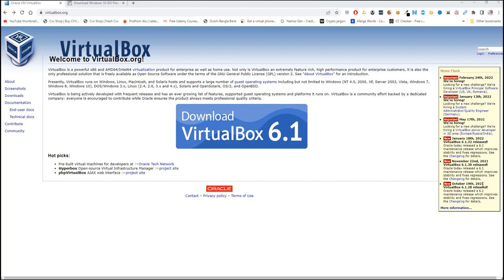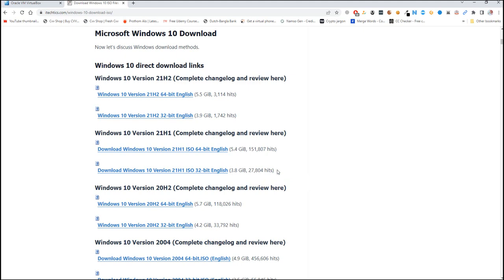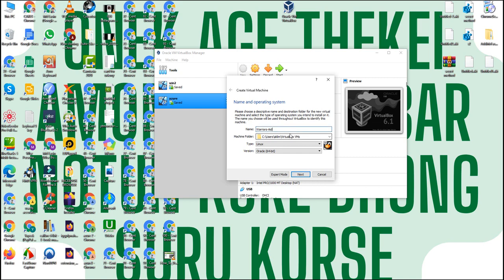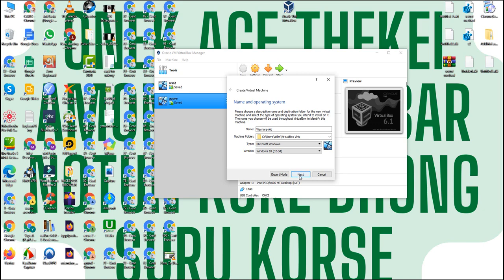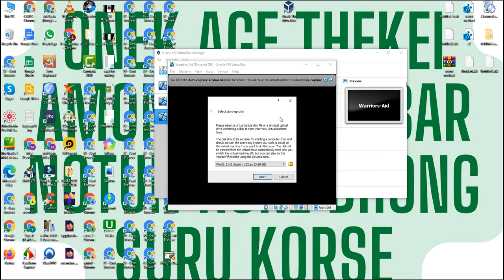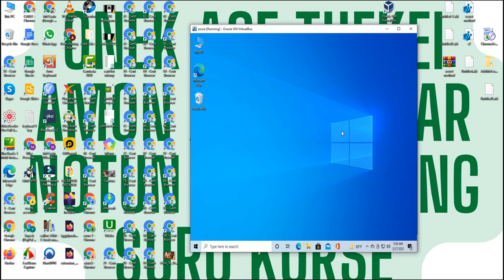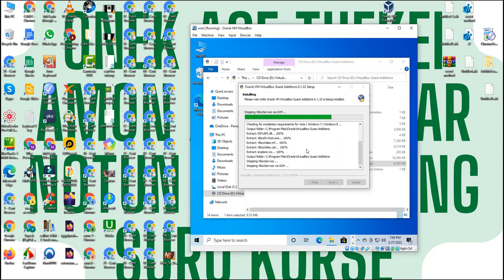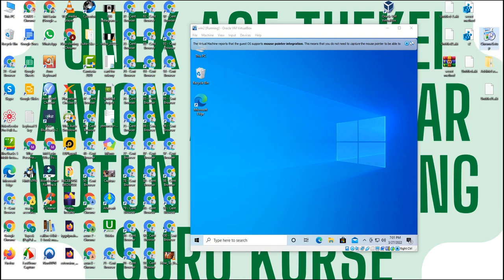How To Install A VirtualBox For Your Windows 10 Pc!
You can use virtual box as an alternative of VPS. All We Know VPS Is Paid Service But We Can Use VirtualBox Without Any Cost!